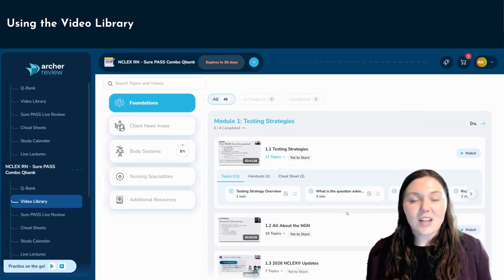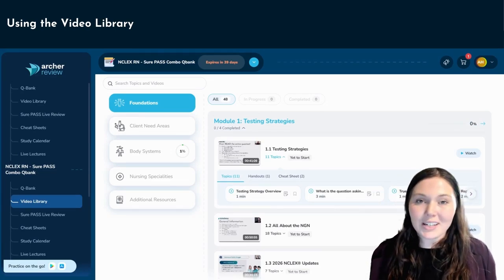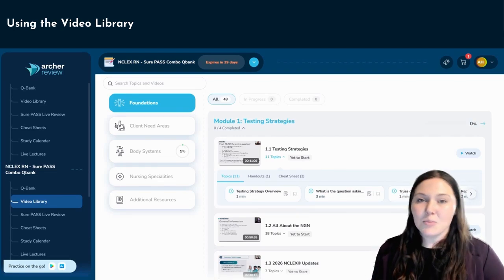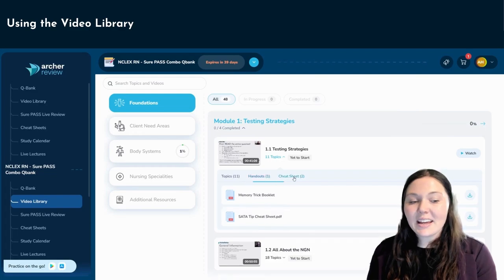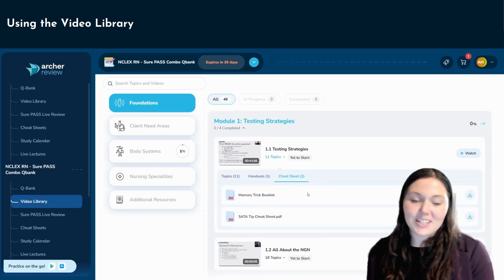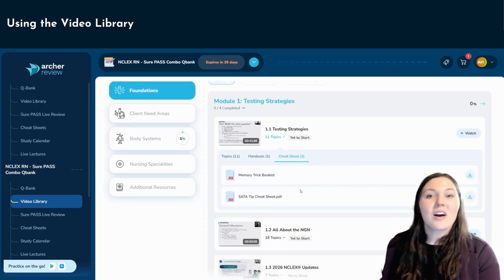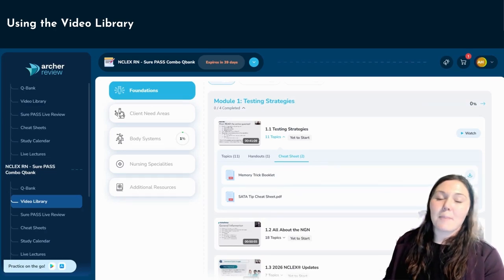How to Use the Archer Review Video Library for Active NCLEX® Prep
Now that you know how to successfully use the Archer Review question bank, let’s take a look at the video library and how it can support your NCLEX® study plan.

In this video, we’ll walk through how to navigate the different video library categories, including Foundations, Client Need Areas, Body Systems, Nursing Specialties, and Additional Resources, where you can find three-day live review recordings. You’ll also learn how to access module videos, download handouts and cheat sheets, and study more actively instead of passively watching.

Use the video library to focus on the topics you need most, skip the areas you already feel confident in, and pause to talk through high-yield nursing concepts out loud to strengthen your clinical judgment.

📍 Up next: How attending live lectures can help improve your clinical judgment.

📘 Facebook: Archer NCLEX Review
▶️ YouTube: Archer Review NCLEX, USMLE, TEAS7, and FNP